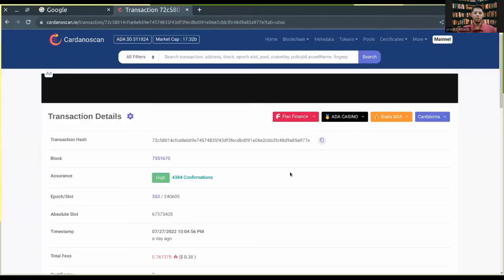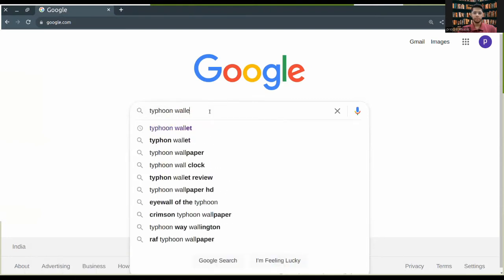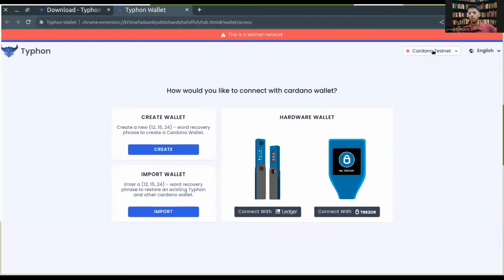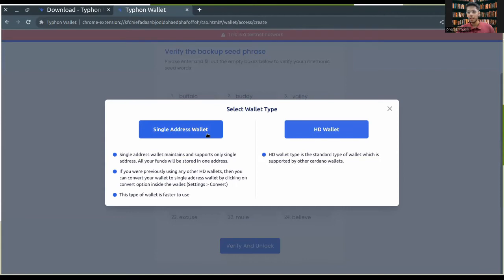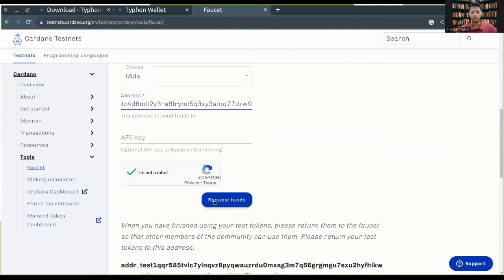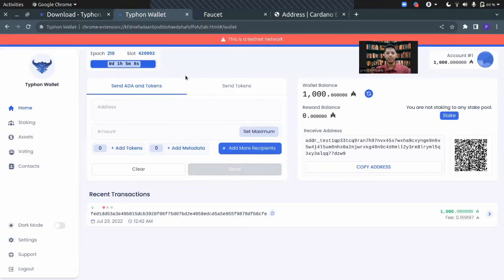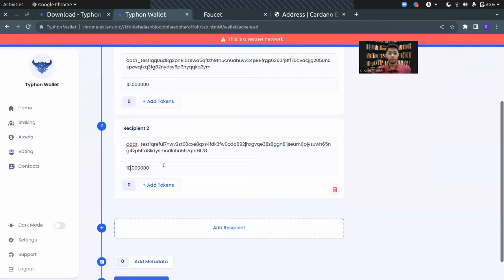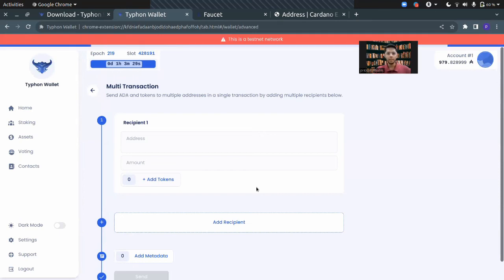Save Cardano (ADA) transaction fee | Typhon wallet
This is a walk through on the usage of typhoon wallet which lets a user send ADA  and other assets to multiple addresses in a single transaction. Make sure you always return any test ADA used back to the faucet.